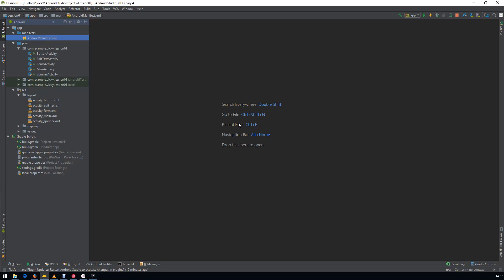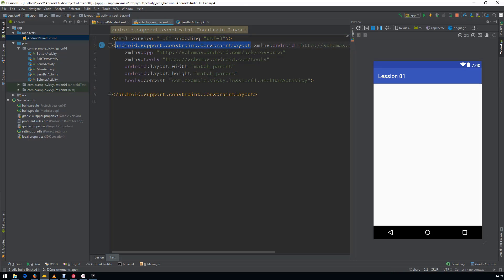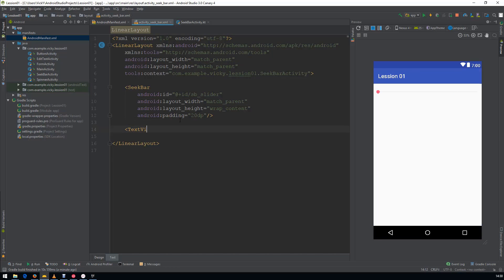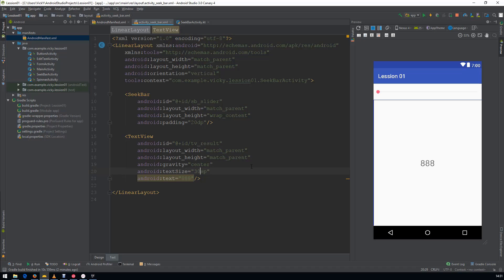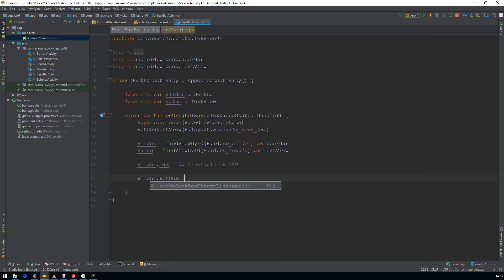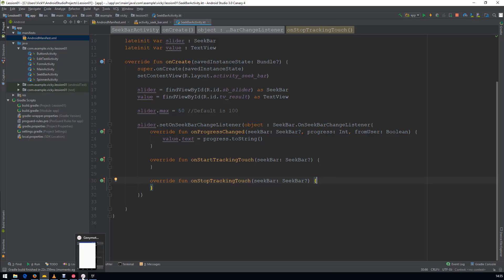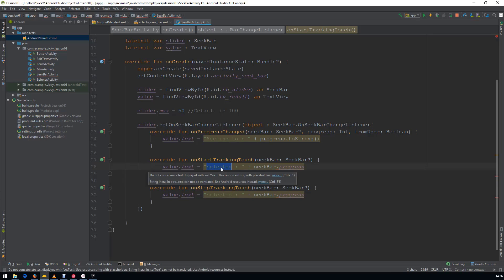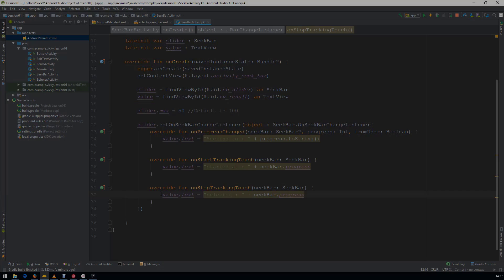Android Tutorial (Kotlin) - 13 - seekbar